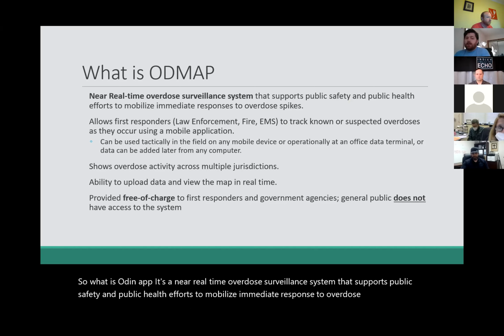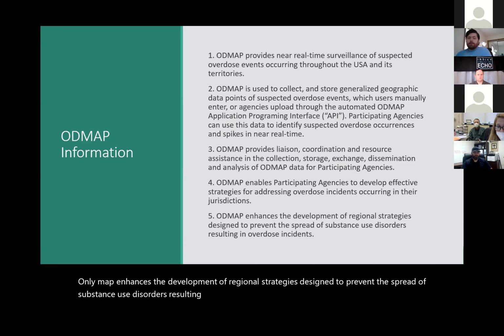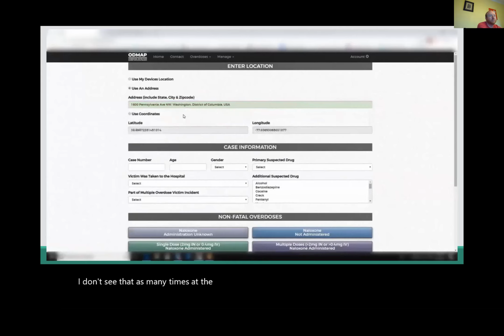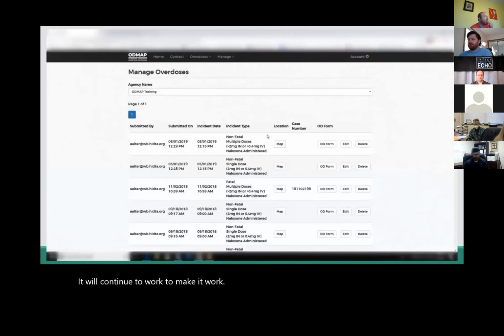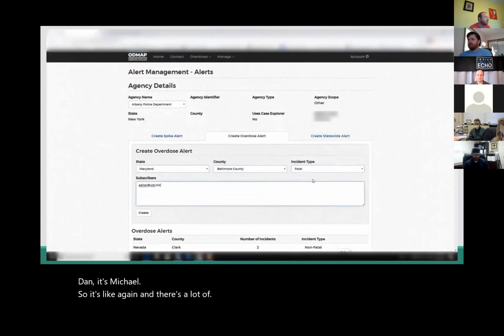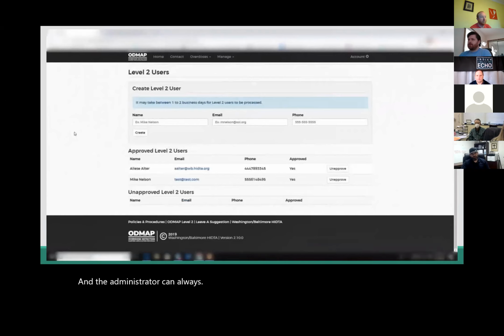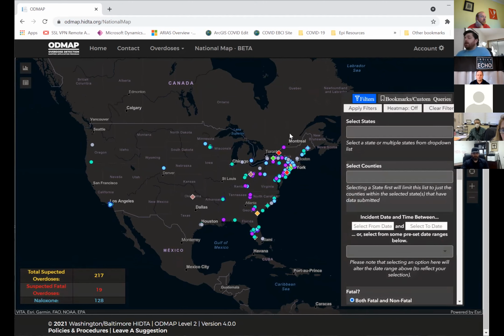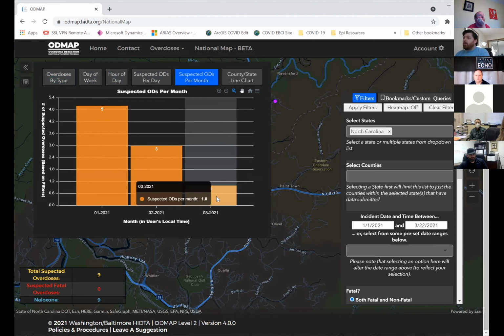USET ODMAP ECHO Webinar March 22, 2021